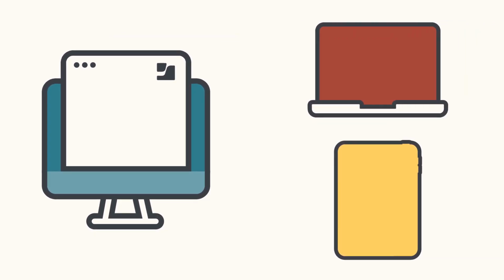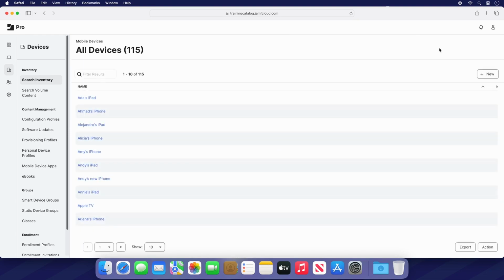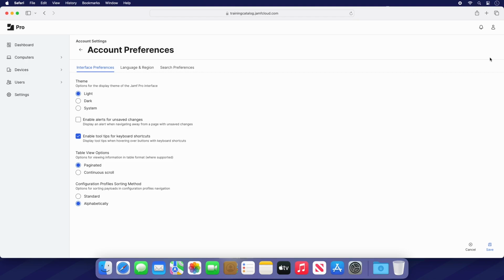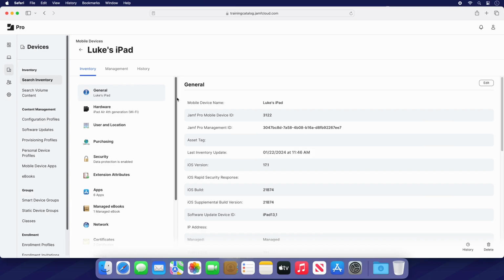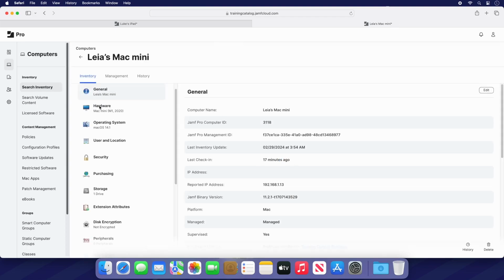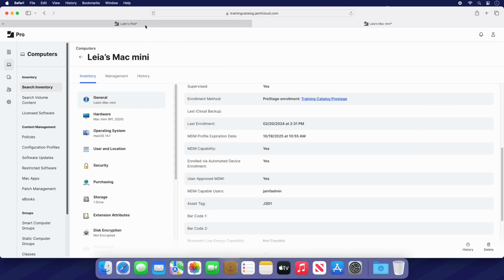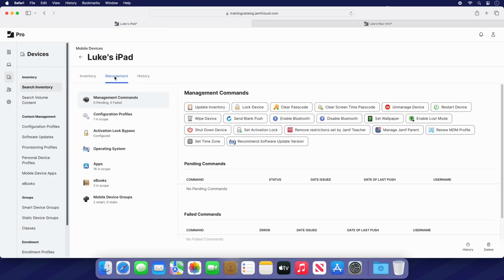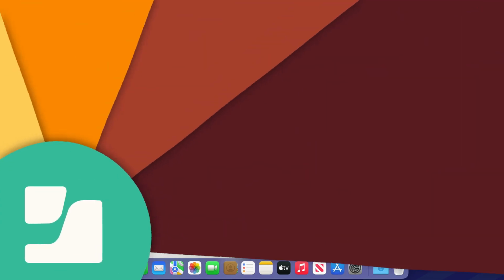Lesson 14： Simple Searches, Inventory, and Remote Commands ｜ Jamf 100 Course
Configure your search preferences in Jamf Pro to use Contains for both computers and mobile devices.

Navigate to Account settings in the top right of Jamf Pro.

Select Account Preferences  Search Preferences.

In the Computers tab, select Contains from the Computers popup menu.

In the Mobile Devices tab, select Contains from the Mobile Devices popup menu.

Select Save in the bottom right.

Perform a search that returns all enrolled computers.

Perform a search that returns a specific test device in your instance.

Add an asset tag to your test device.

From the test devices inventory record, select the General tab.

Click Edit in the General tab.

Enter an asset tag number in the Asset Tag field.

Select Save in the top right.

Manually update inventory with a remote command for your test device.

From the text devices inventory record, select the Management tab.

Select Update Inventory.

Resources